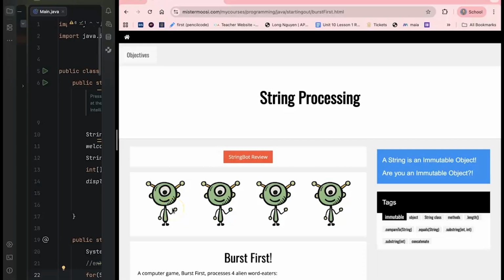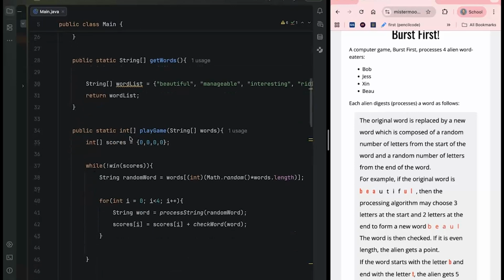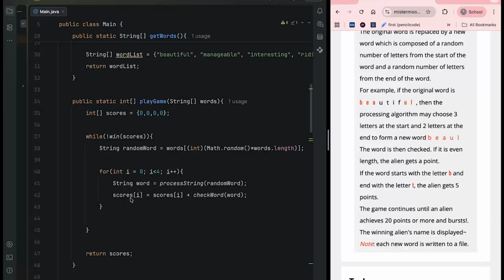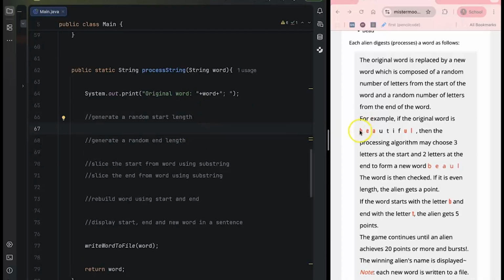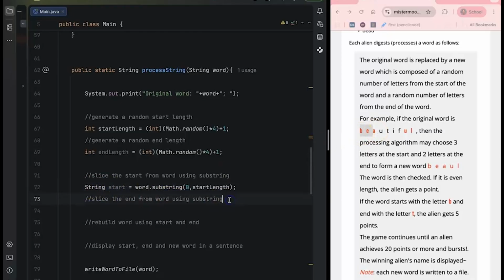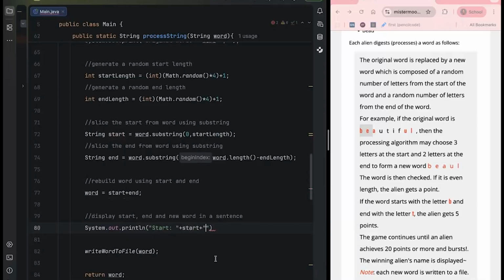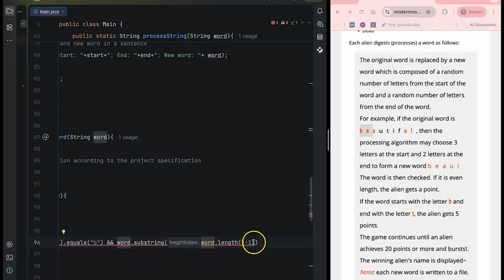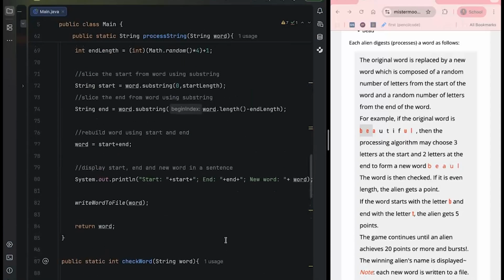BurstFirst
A gentle introduction/review of String processing in Java.